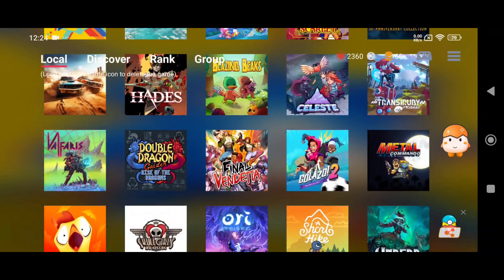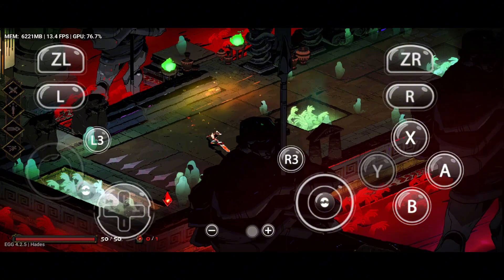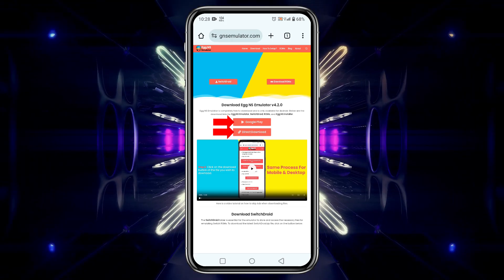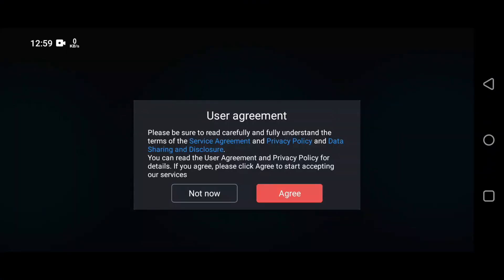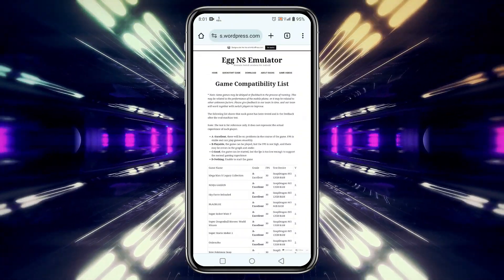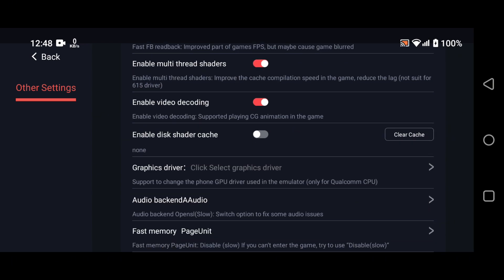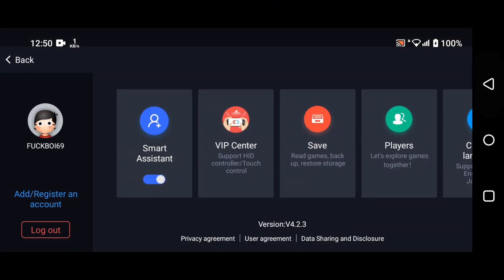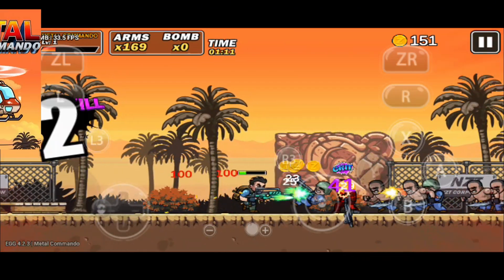How to setup Egg NS Emulator on Android with Unlimited VIP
Best NSP Games:

Chapters:
00:00 Intro
00:50 Egg NS (Intro)
01:22 How to Install Egg NS Emulator
02:17 Setup and Game Installation
03:40 Settings and Configuration
04:22 Unlimited VIP
05:13 Gameplay